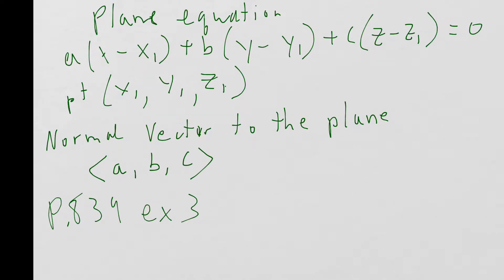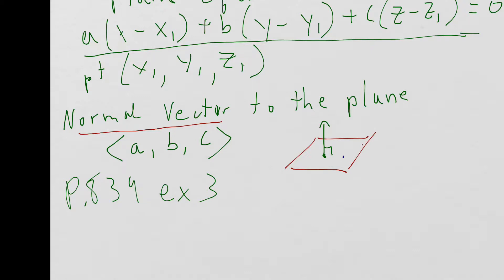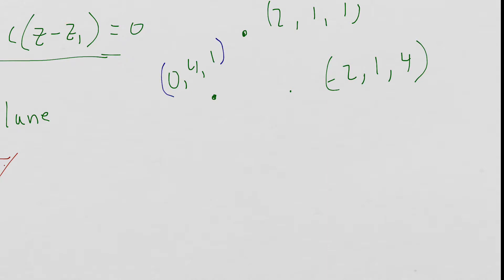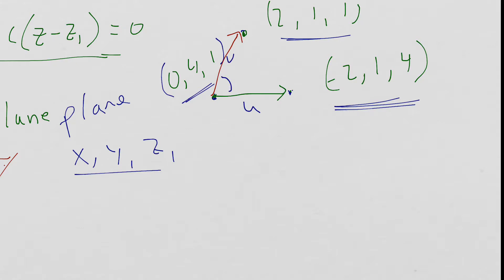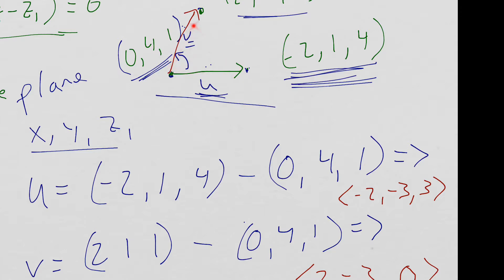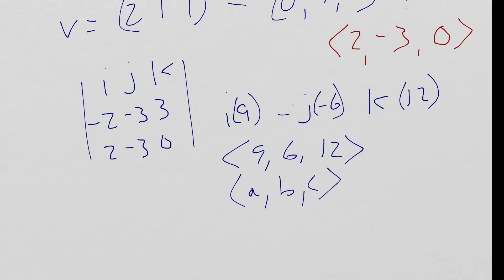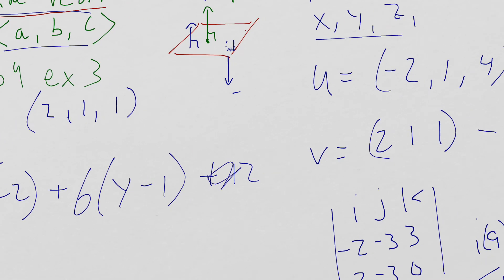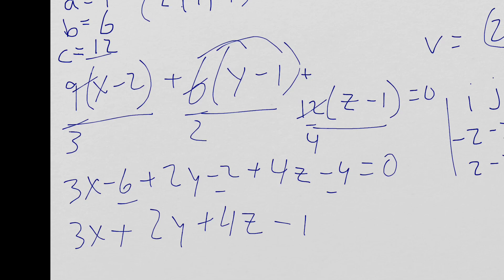p. 834; example 3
Larson PreCalculus